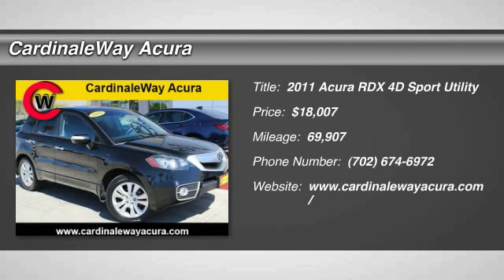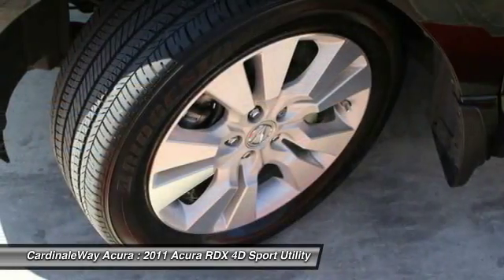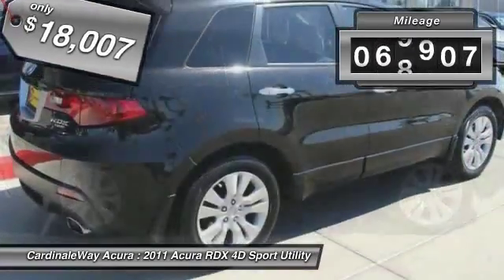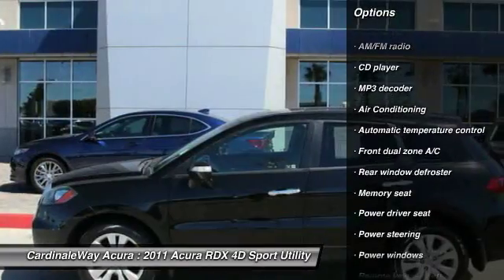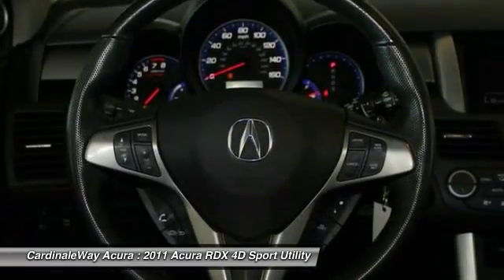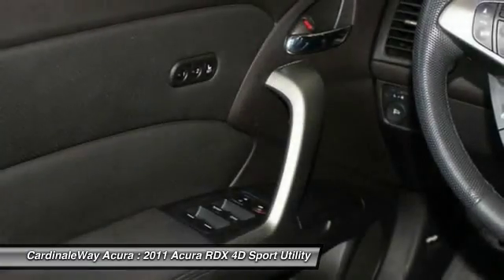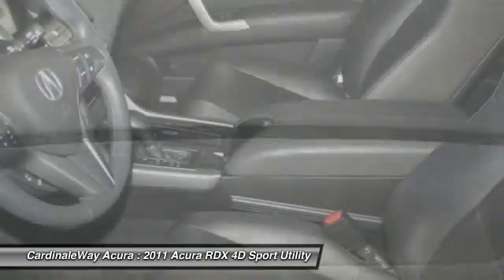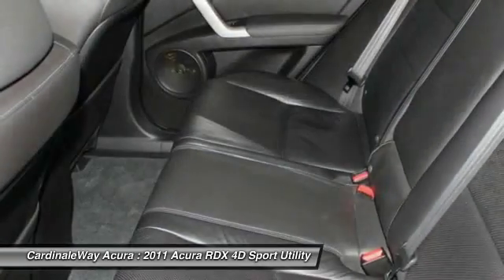2011 Acura RDX CardinaleWay Acura AG136A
CardinaleWay Acura
7000 West Sahara Ave

New brakes and fully Service by our Award Winning Acura Service Team and Fully Window Tinted. 7 Speakers, Acura Premium Sound System w/AM/FM Tuner, Auto-dimming Rear-View mirror, Delay-off headlights, Front dual zone A/C, High-Intensity Discharge Headlights, Leather Shift Knob, Memory seat, Outside temperature display, Perforated Leather-Trimmed Interior, Security system, Speed control, Speed-sensing steering, Spoiler, Steering wheel mounted audio controls, and Telescoping steering wheel.   Stop clicking the mouse because this 2011 Acura RDX is the SUV you ve been trying to find. The plentiful amounts of interior space of this superb RDX will make it a favorite among our more educated buyers.  Vehicle price and availability are subject to change without notice.